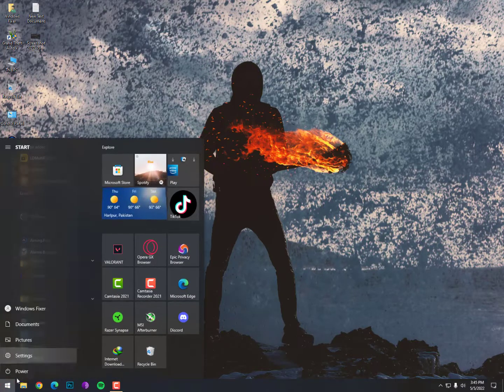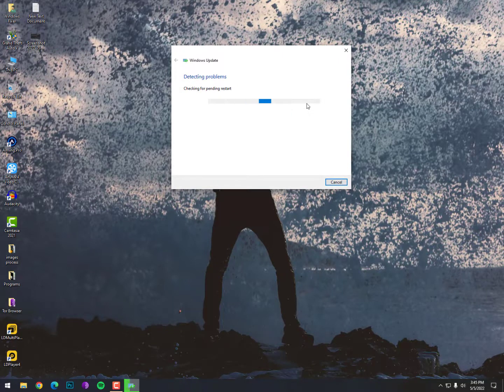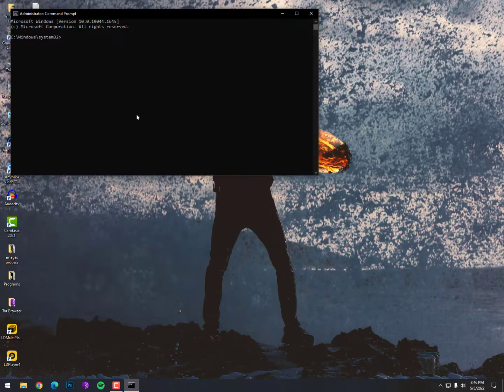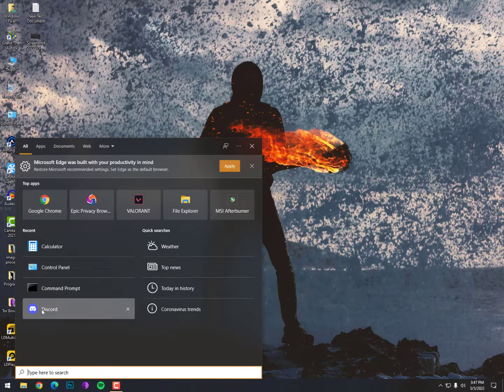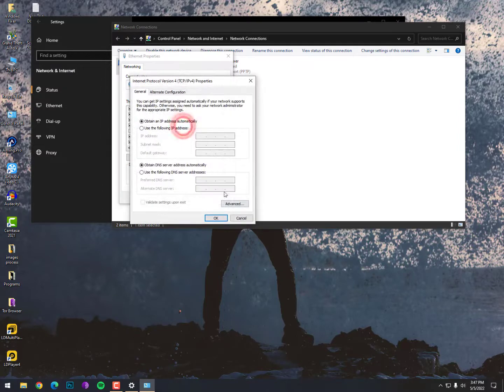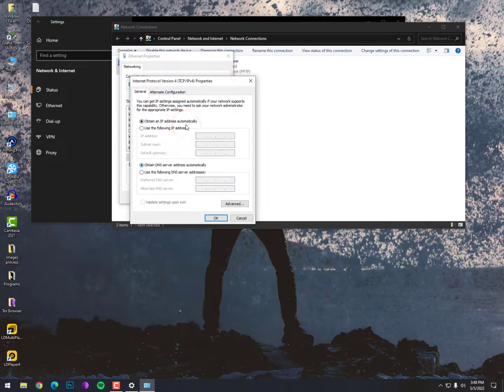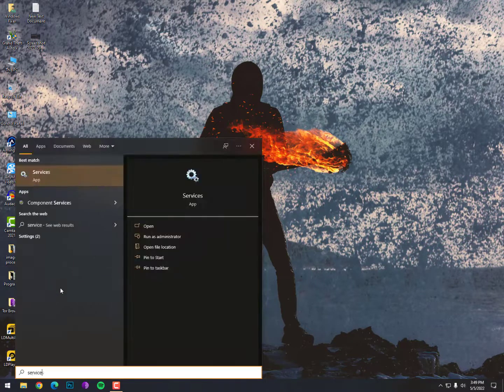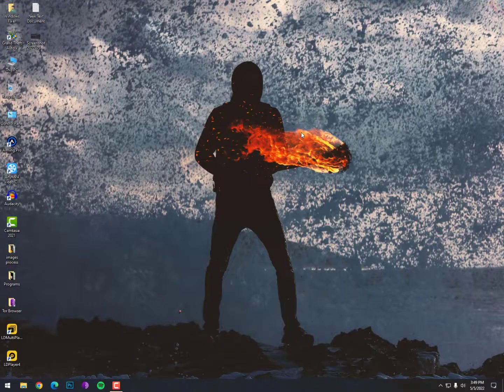We couldn't connect to the update service in Windows 11/10 [ Quick Tutorial ]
To fix We couldn't connect to the update service error, do the following: Run Windows Update troubleshooter. Run Internet Connections troubleshooter. Restart Windows Update service.

Although this problem mainly occurs when you do not have a valid internet connection, many times, it may also happen due to no reason at all. If you click on the “Retry” button, you will end up getting the same error on your screen.

We couldn’t connect to the update service
To fix We couldn’t connect to the update service error, do the following:

1- Run Windows Update troubleshooter
2- Restart Windows Update service
3- Change the DNS server